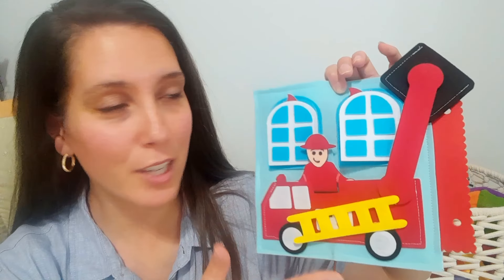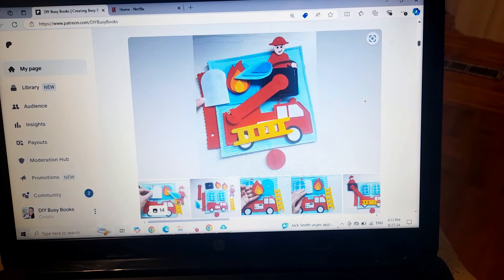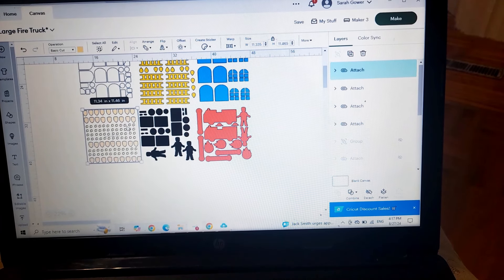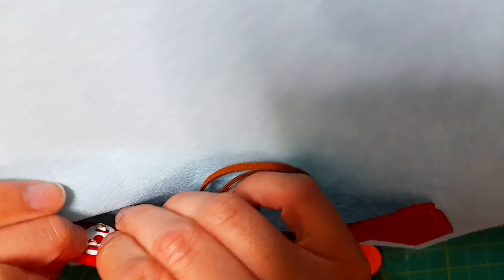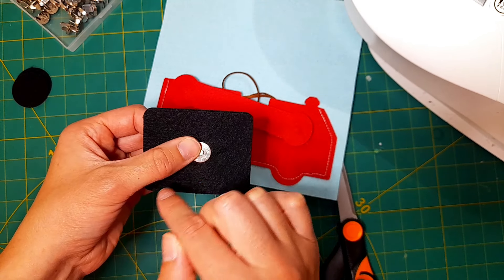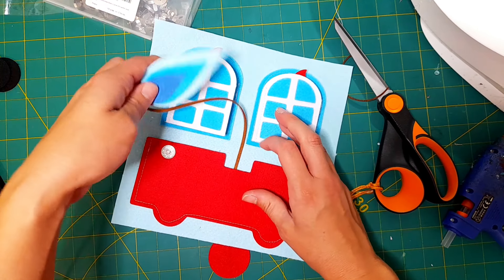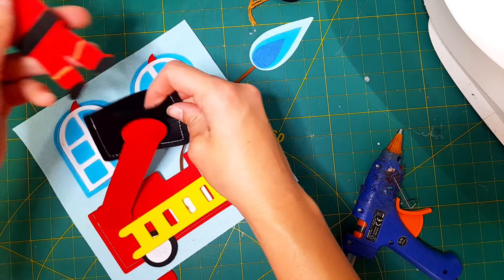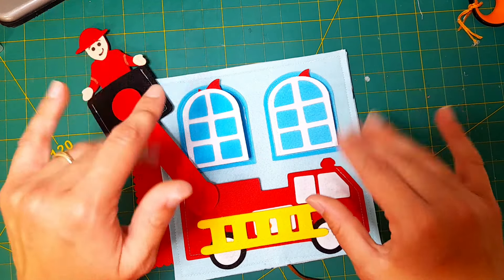Fire Truck / Fireman Busy Book Felt Activity: How to make busy book quiet book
Here are the materials I used to make this page. Some of these links are amazon affiliate links, so if you'd like to support my work, using the following links for your materials is a great (and free!) way to support my work. Thank you!

1.
2. Amazon Felt (I don't typically use this anymore but it is a less expensive option than Korean felt. It is lower quality but it is also more affordable. In the video, I use 1.2mm Stiff Korean Felt).
3. Thread
4. Velro Dots
5. Magnetic Clasps
6. Cutting Matts
7. 2mm or 3mm Thick Felt for the red binding piece I purchase from my local fabric store.
8. Paint Markers

I also used hot glue, binder rings, and fabric for the backside of the pages.

Bulk Templates for Cutting on a cutting machine are along with details of costs of materials and profits.

Free single use PDF templates for making busy books are